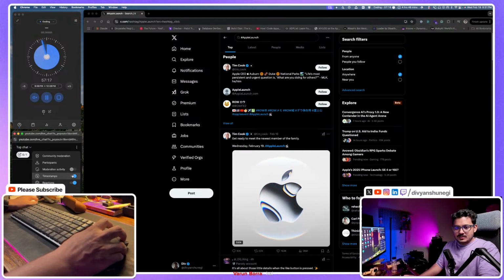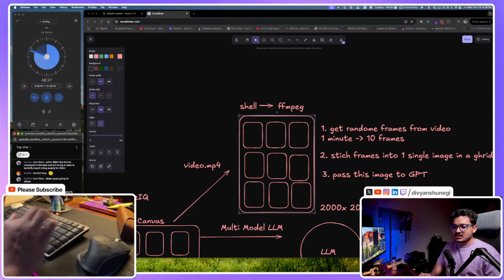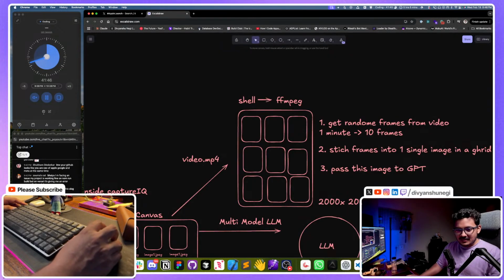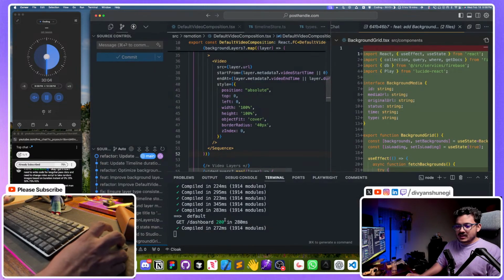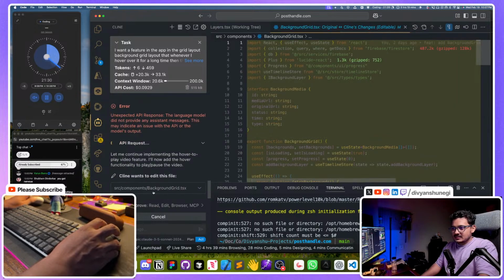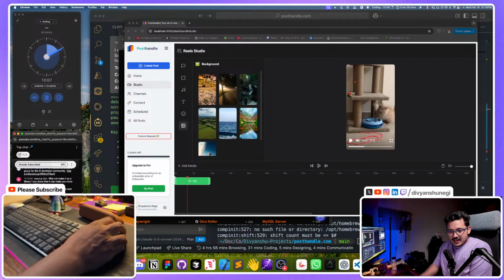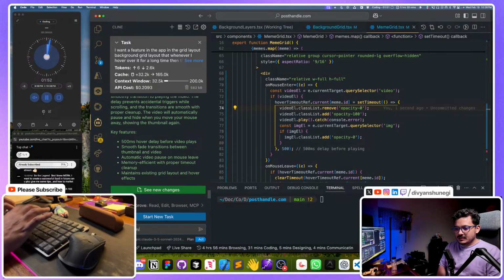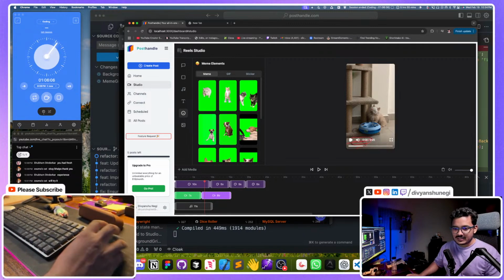AI Coding SaaS Using Cursor | Indie Hacker Journey to $1k MRR | Day #34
This would be a very casual 1 hour coding session, I am building my own SaaS.

If you are also working on something for few hour, this would be a good time to join and work together